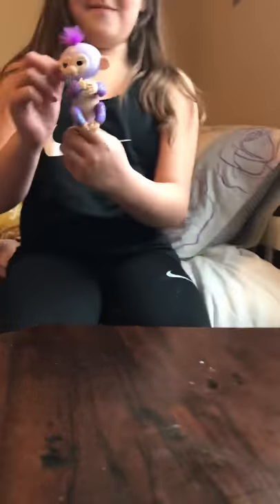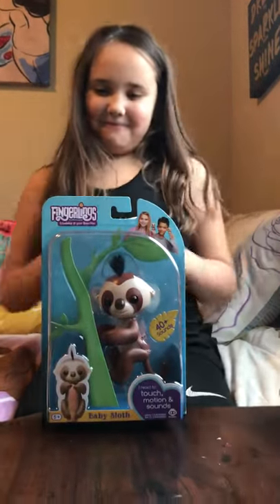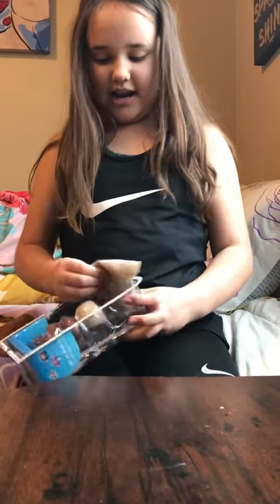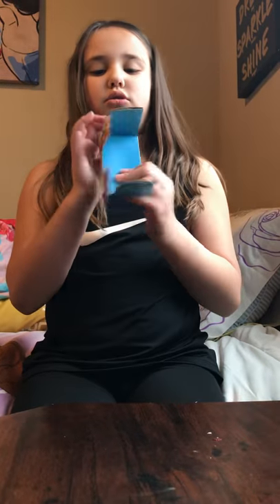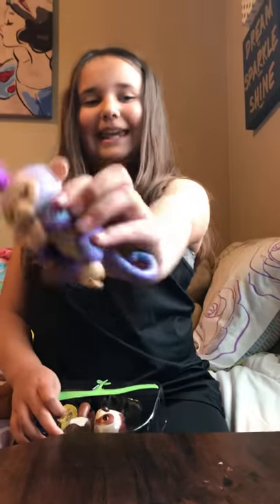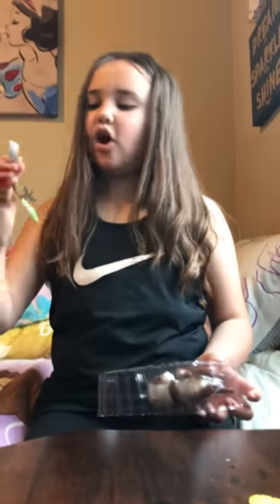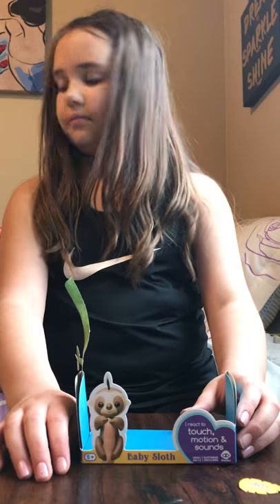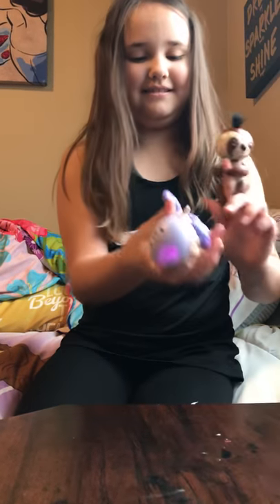JUST GOT My fingerling